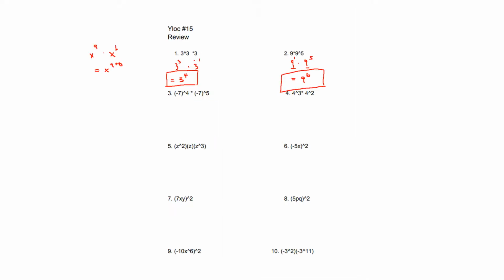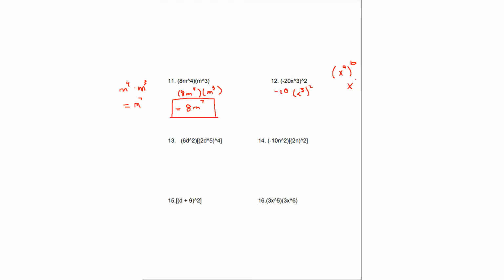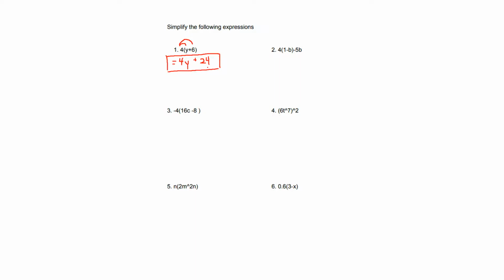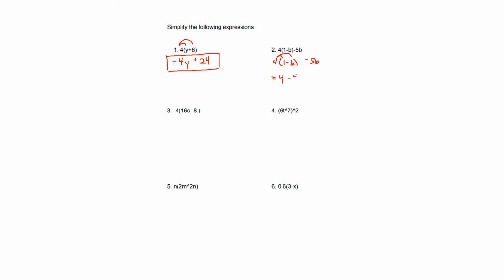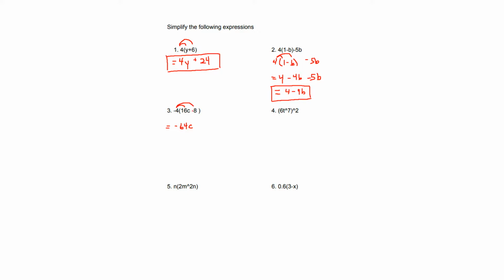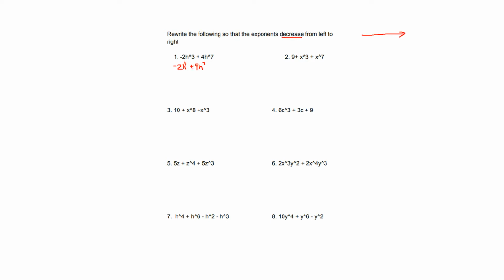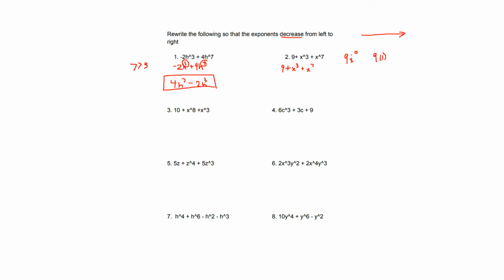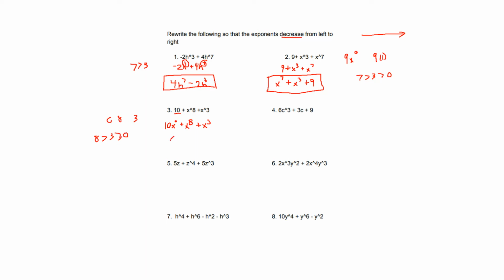7th Grade Math | Lesson 15 #1